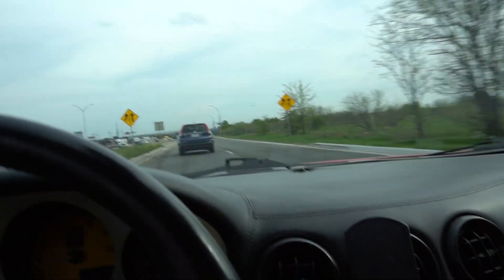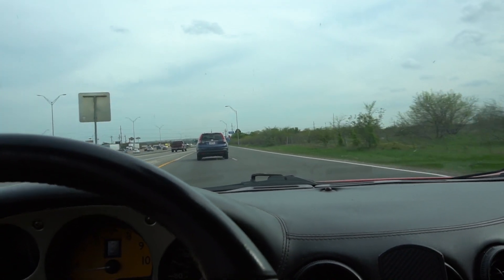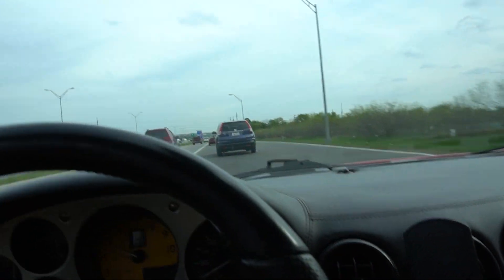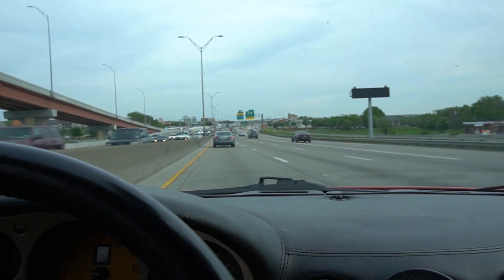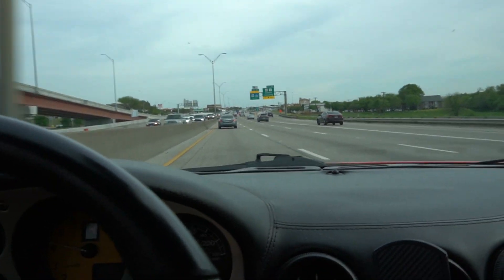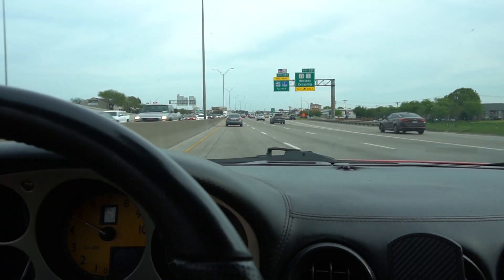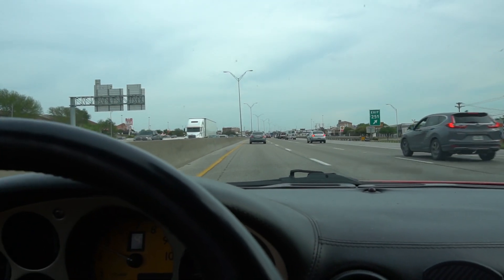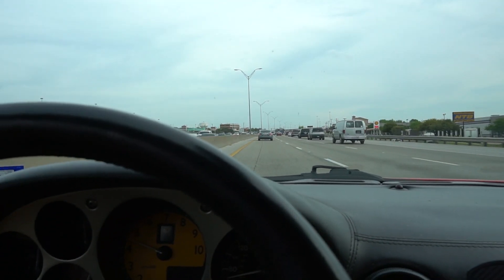The FERRARI That Costs as much as a HYUNDAI. **BARGAIN OF A LIFETIME**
We had just finished installing the new (and loud) exhaust in Stu's Ferrari 360.  After it was dyno tuned by Eurocharged ATX I had to take the Ferrari over to our friend's shop so it could have some work done on it's top.

This was my first time actually driving a Ferrari 360 and it was fairly interesting to see that it does have some significant differences in how the transmission behaves.  I also got to see just how loud his car really is!

This is not a comprehensive review as I did not get to drive it very far.

Need help buying a Ferrari?  Let's chat

1. Share my video

Primary Camera
Mavic Air Drone